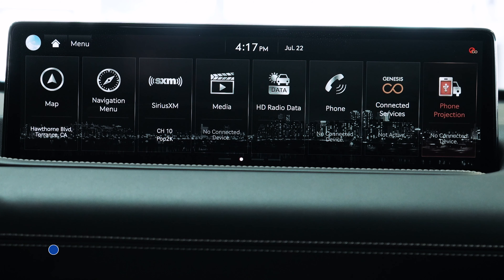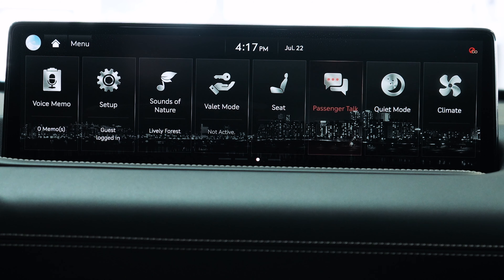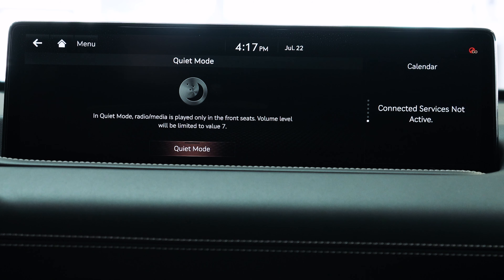2021 Genesis GV80: How To Access Quiet Mode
Genesis adds another feature (Quiet Mode) that helps passengers relax as you go on a long drive or simply want more quiet in the cabin

0:00 Intro
0:09 How To Access